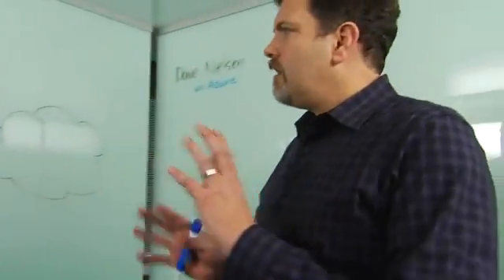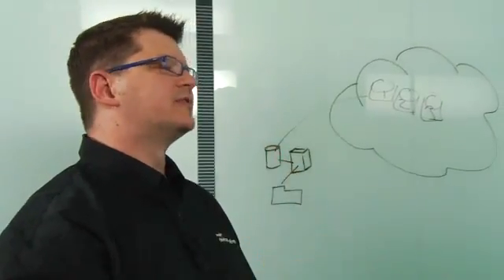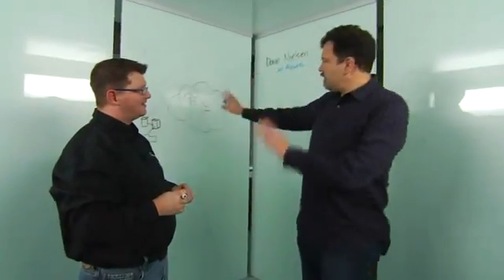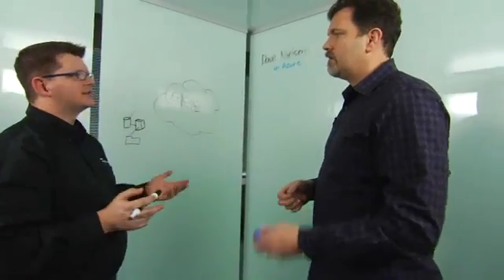Data Storage in the Cloud